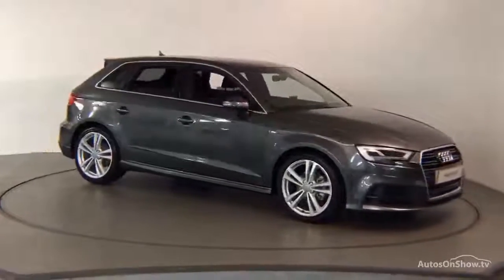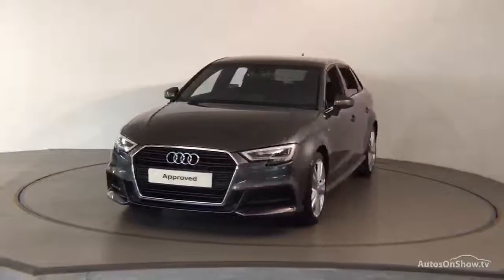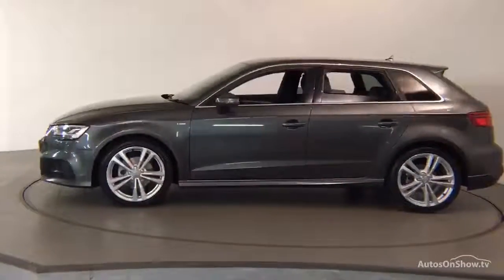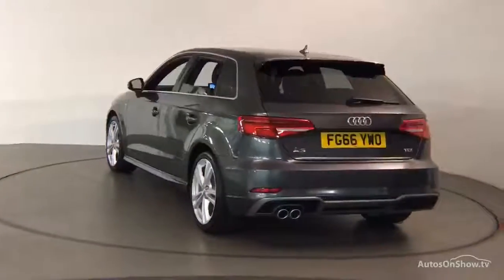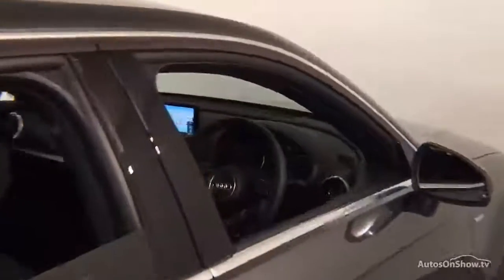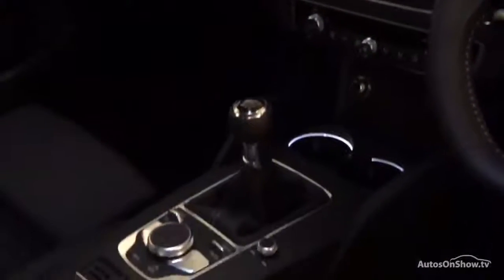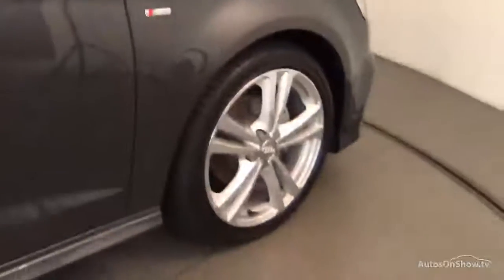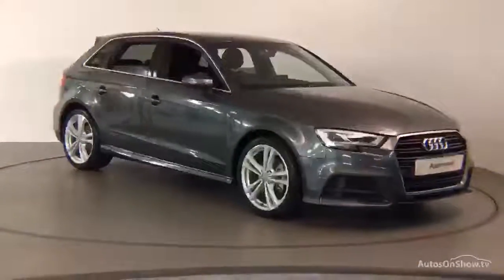FG66YWO AUDI A3 TDI S LINE GREY 2016, Nottingham Audi